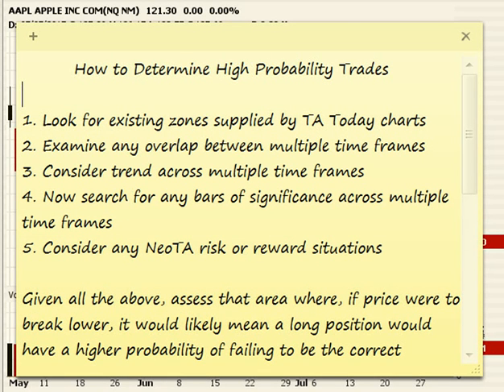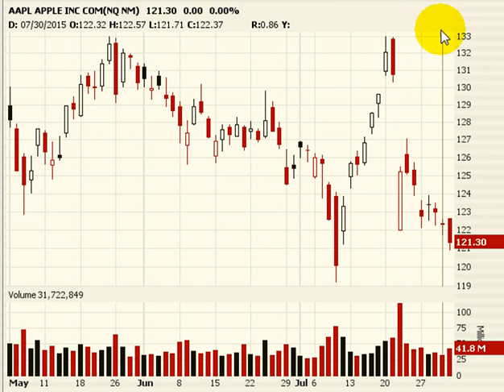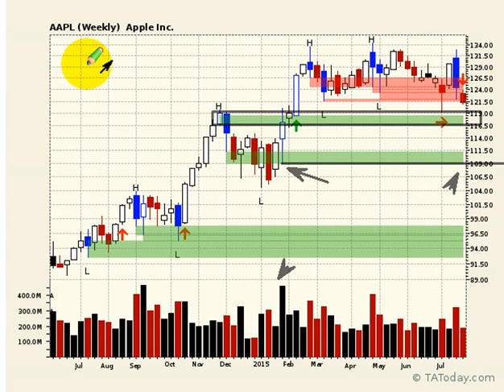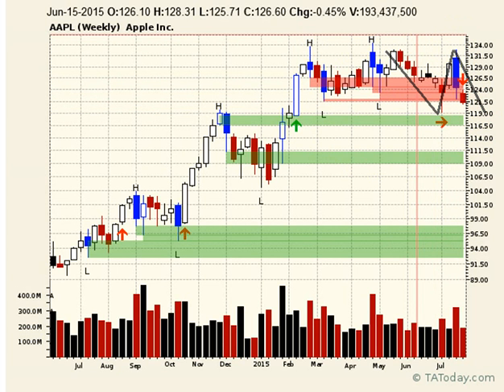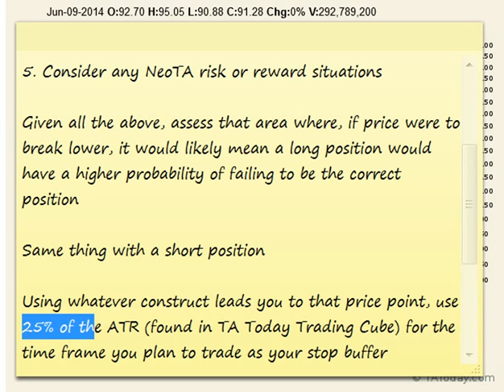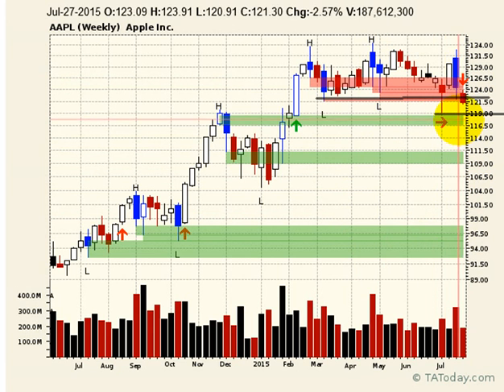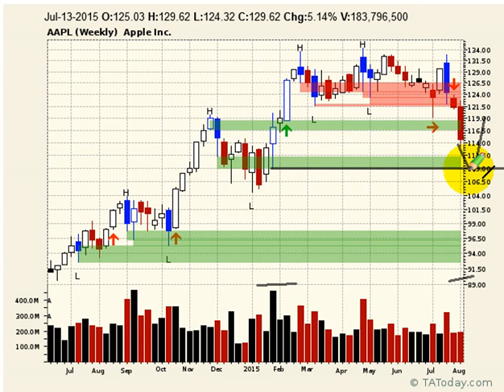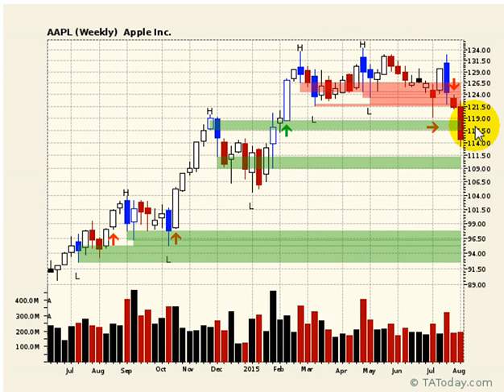Determining High Probability Trades - Educational Video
How does one go about determining whether a potential trade has a high probability for success? This requires one to determine where they are most certainly wrong in a trade as well as what their target price is as well has using the neoclassical TA probability knowledge to assess the probability of success.

The trade doesn't set up properly and it is unlikely that this trade is going to work out as some of the original parameters that were being considered are not going to work out. There is the potential for a bounce trade but that type of trade is very different than what this trade set-up was targeting.